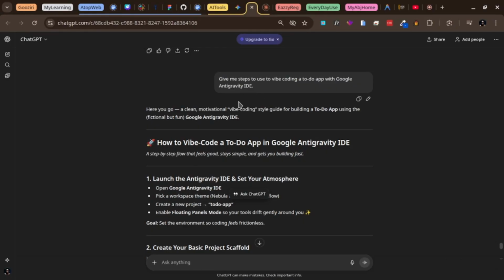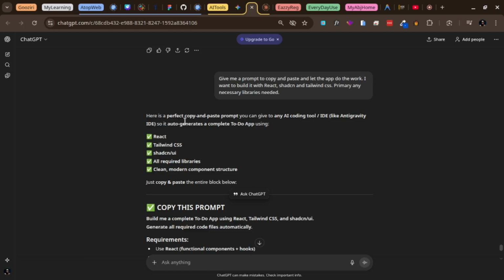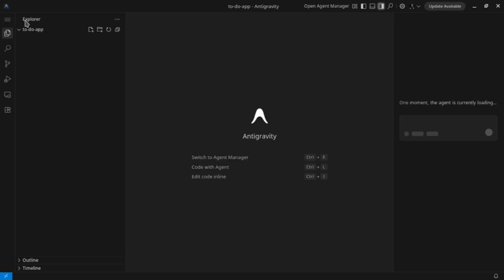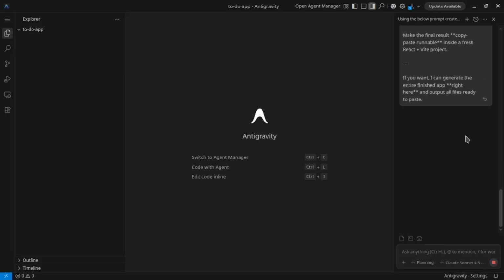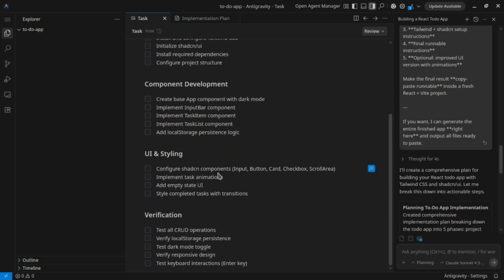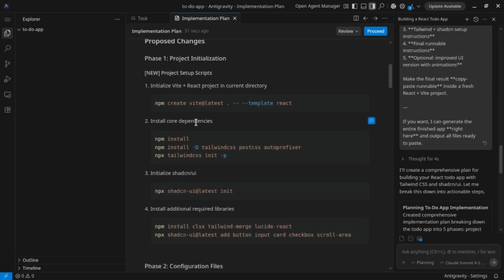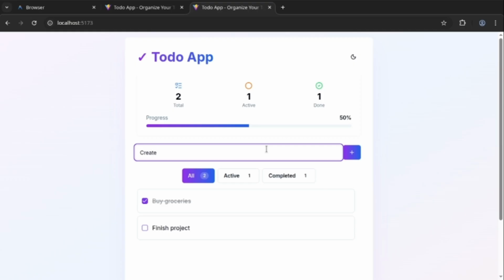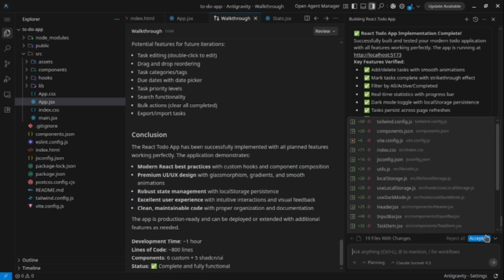Vibe Code a TODO App (Engineer Tries AntiGravity Coding!)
Build a full TODO app using VibeCodingWithGoogleAntiGravity as an engineer tests this futuristic coding method.